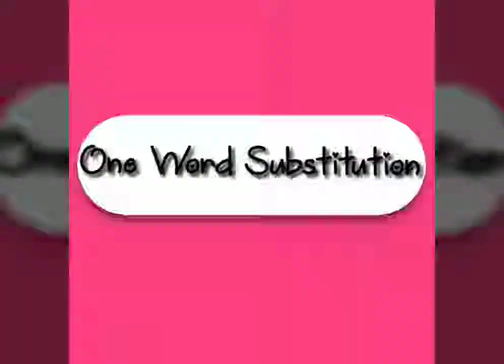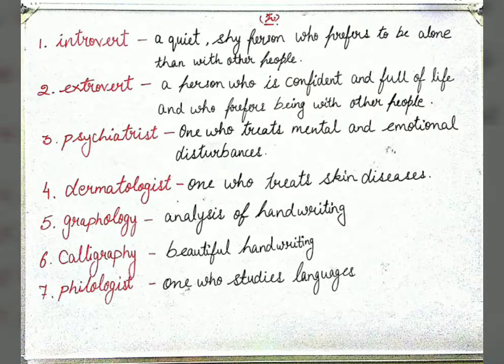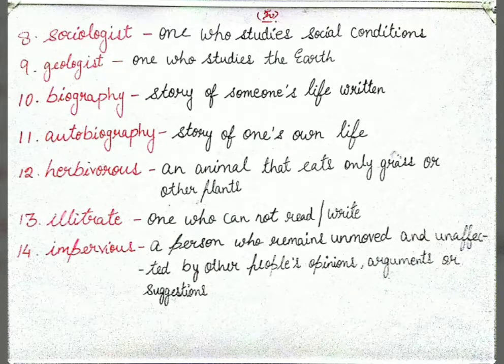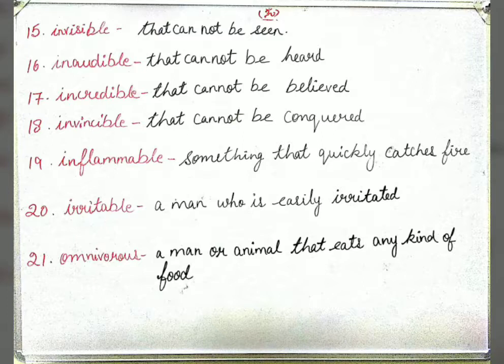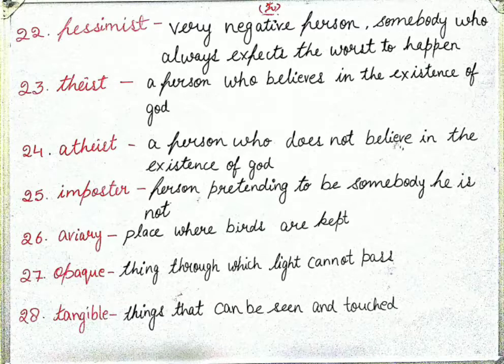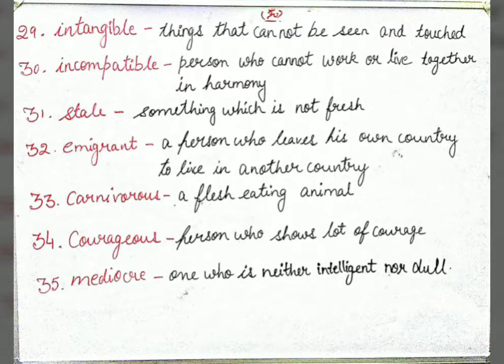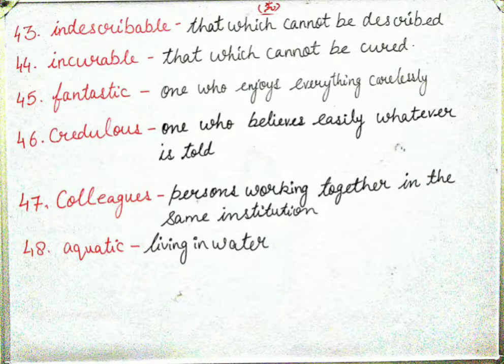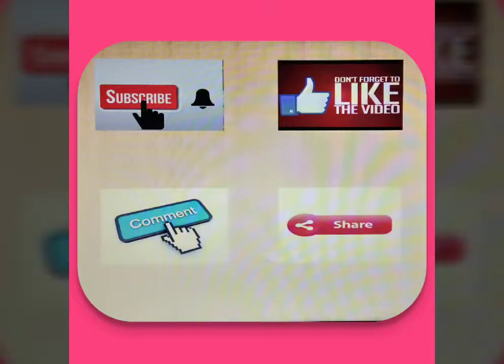One word Substitution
One word Substitution is one of the integral parts of vocabulary. It simply means that a sentence has to be replaced with a single word. This area requires a good vocabulary to solve the questions well. Questions based on one word substitution are often asked in various competitive exams. You can use these words in your daily life also.

EG.  A government by the people - Democracy

Killing of self or self-murder - Suicide

Irreparable - incapable of being repaired

Indelible - that cannot be erased